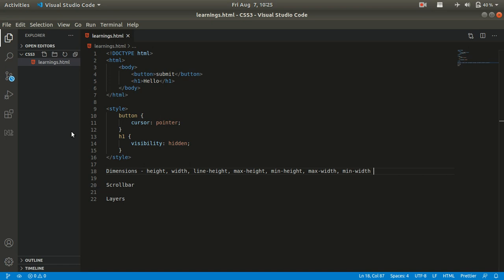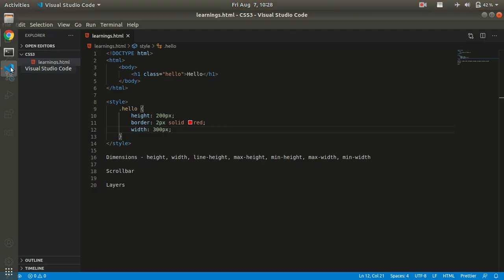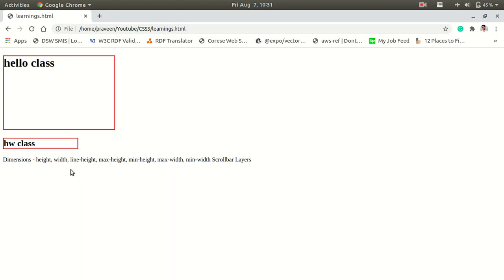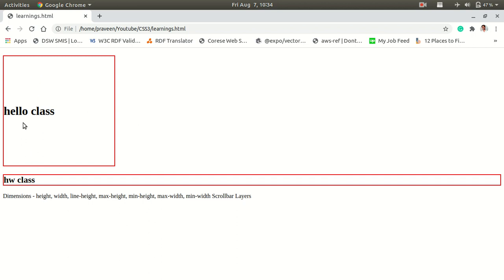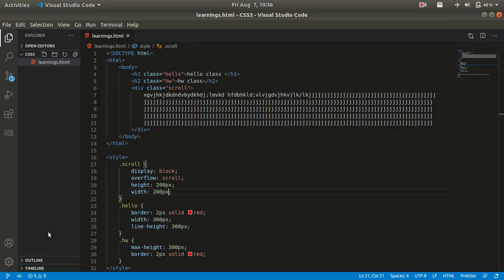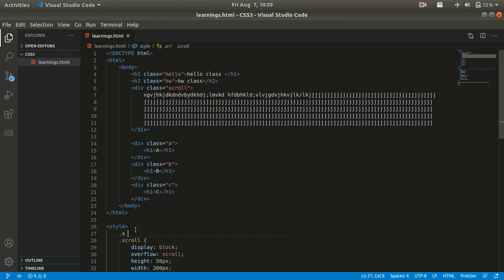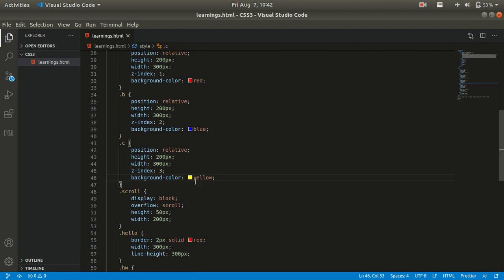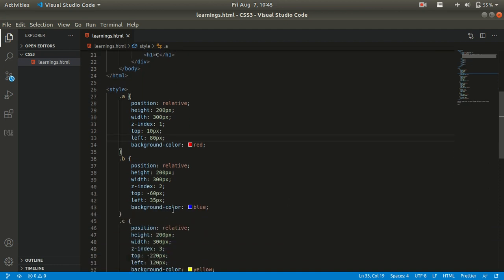Dimensions, Scrollbars and Layers in CSS3 Tutorial 13